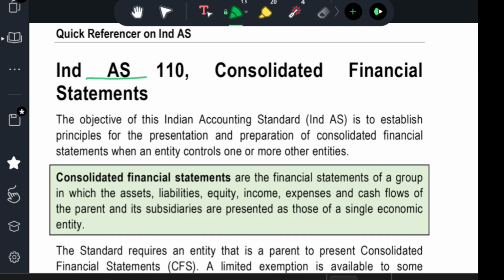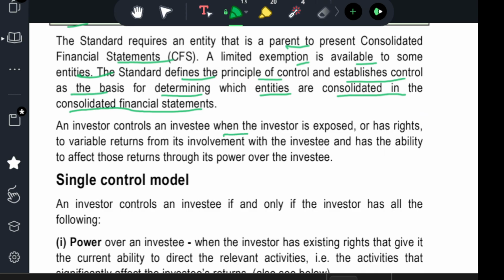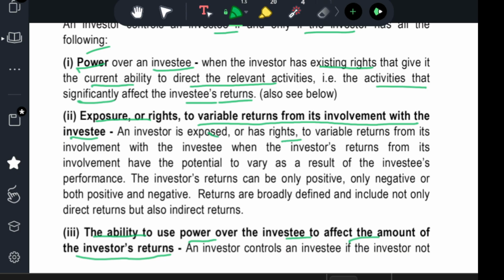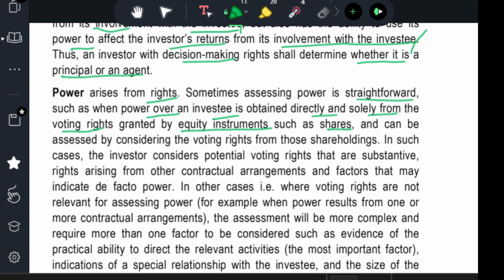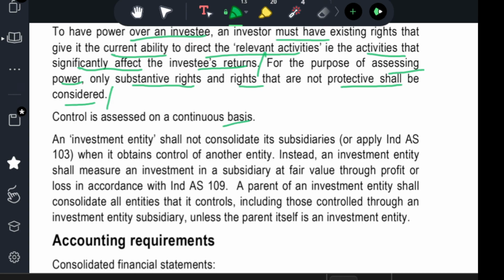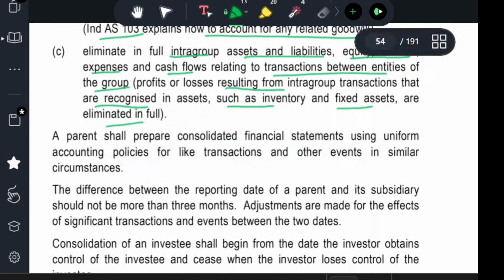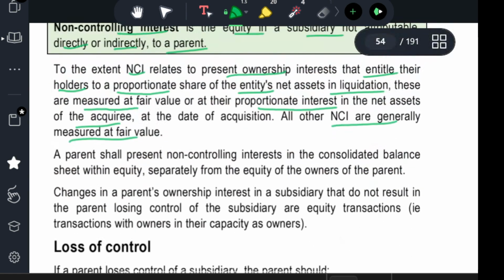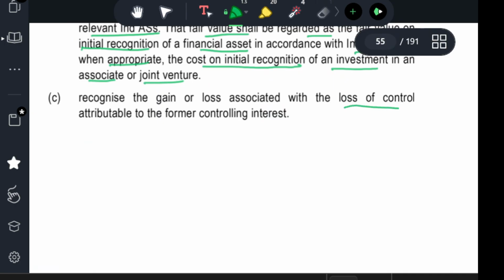Ind AS 110, Consolidated Financial Statements